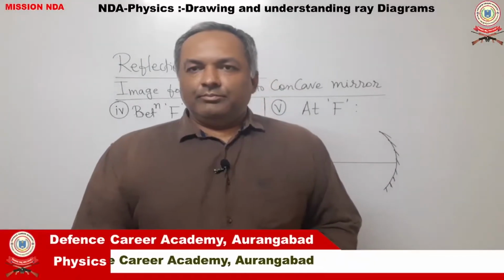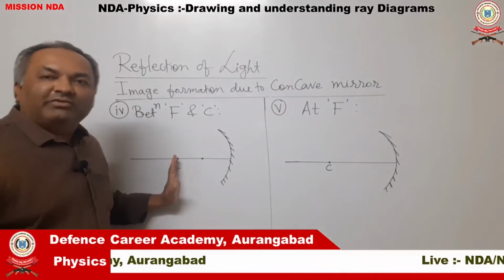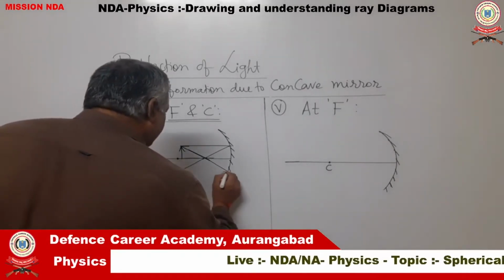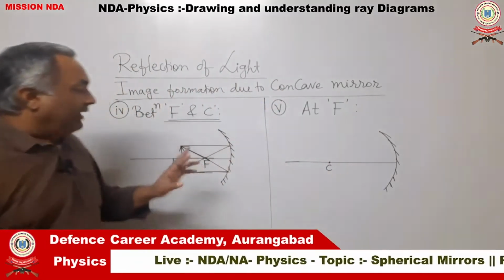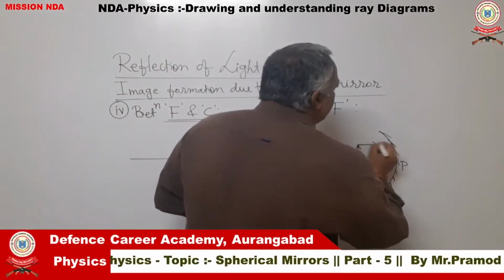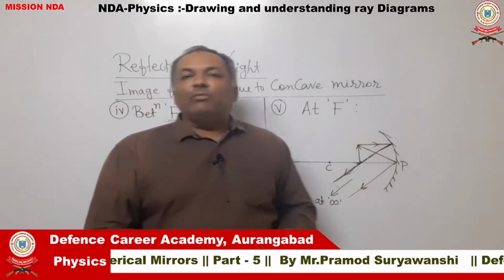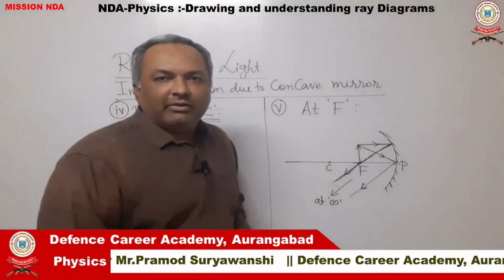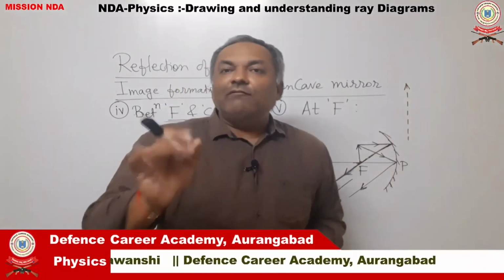NDA/NA-Physics-Topic:-Spherical Mirrors Part -5 By Mr.Suryawanshi Defence Career Academy, Aurangabad